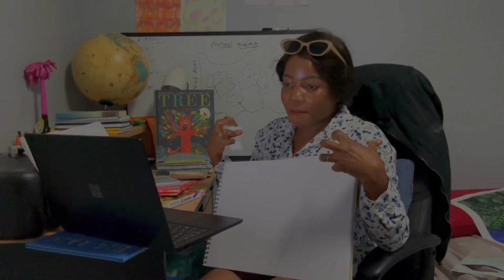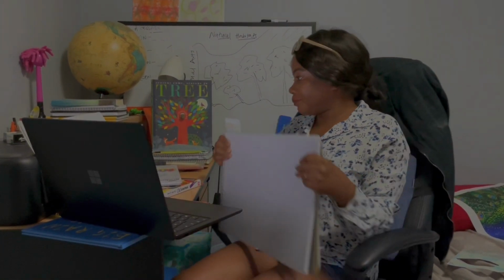Elements of Visual Arts - Natural Habitats.